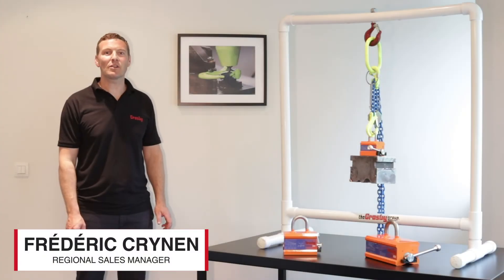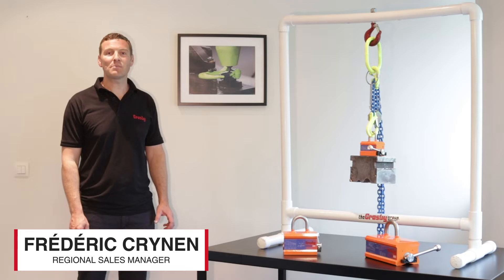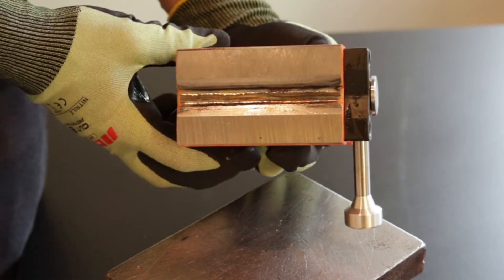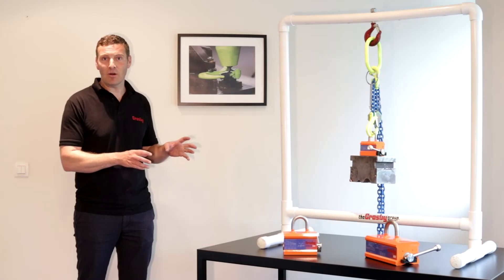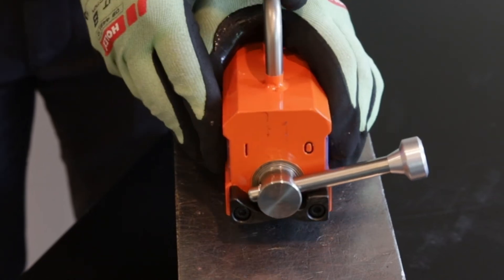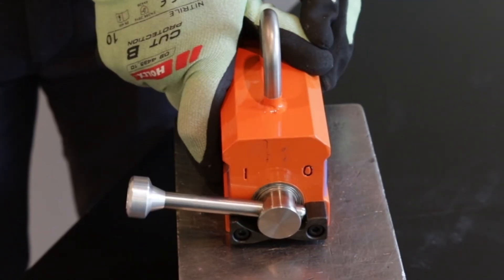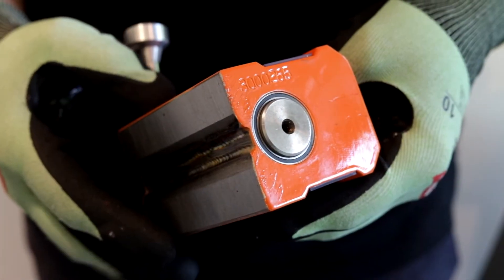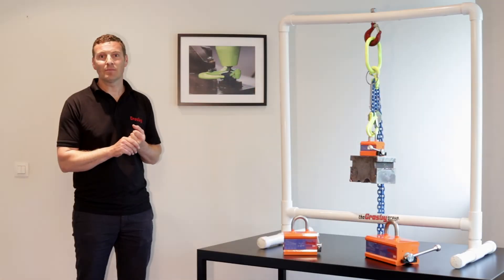Lifting Magnets Training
Crosby MAGNEX® lifting magnets training with Frédéric Crynen